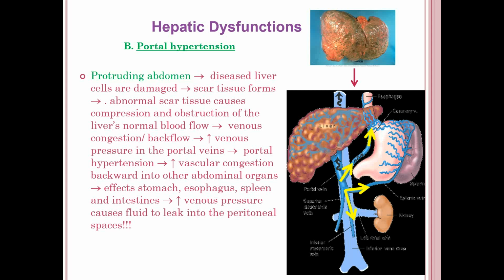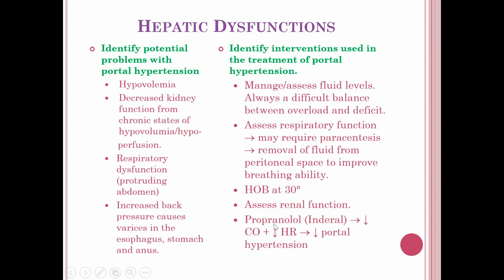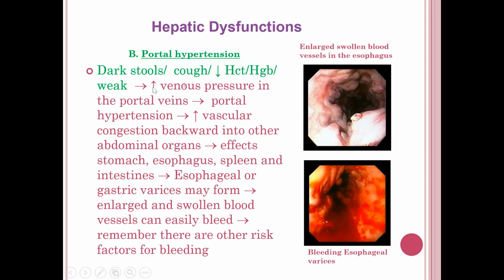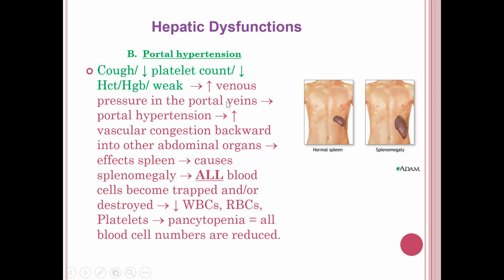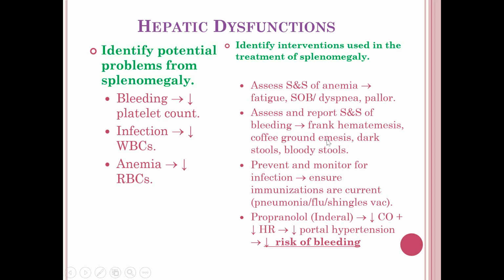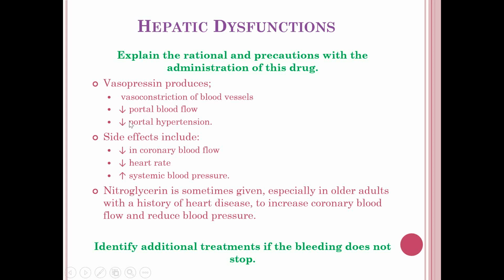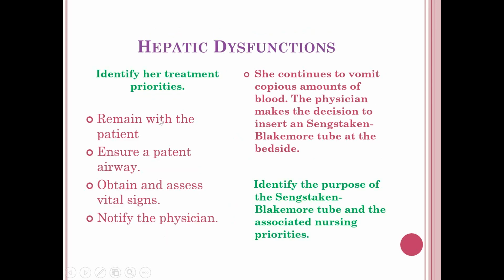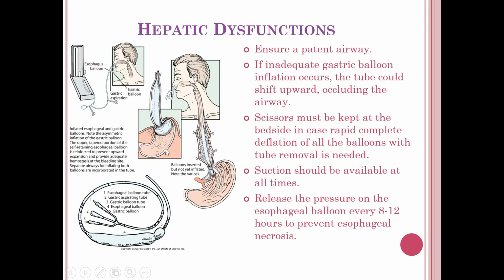HC Hepatic Dys Part 2